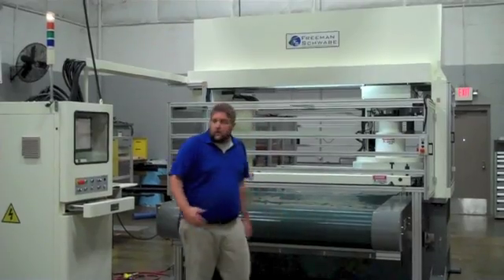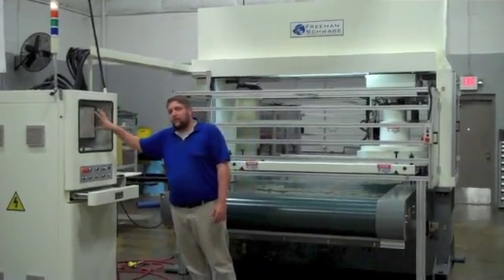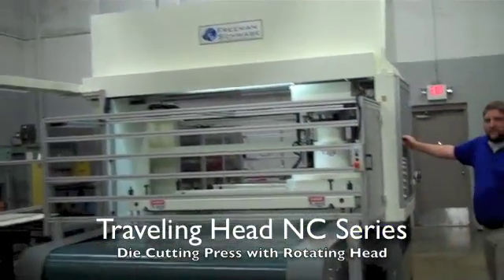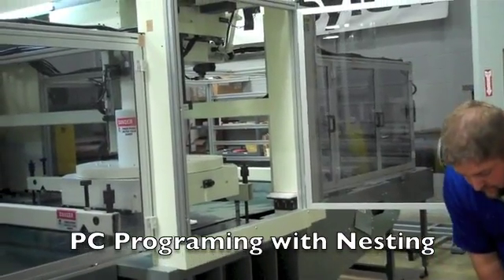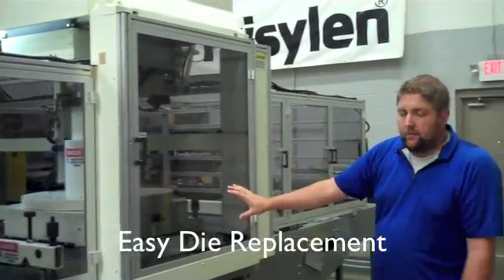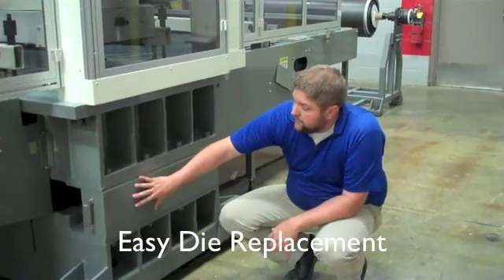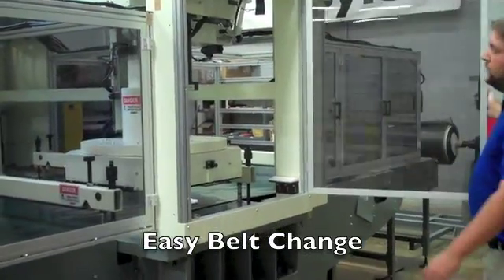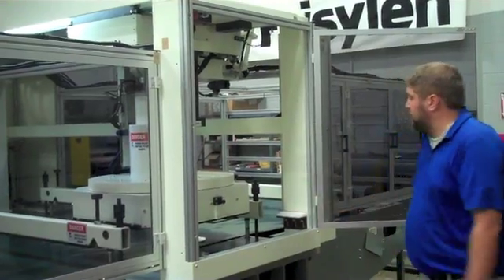Video Archives Traveling Head TH - NC 30 Cutting Press with Rotating Head NC Series TH - NC 30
Overview of NC Series Traveling Head with Rotating Head

Features
25 - 60 tons
PC Based Machine
Pre Set Programming with Nesting

Benefits
Die change easy side panel entry - slide new die in
With Belt - change belt without having to seam it
Rotating Head - great for nesting saves material
Positive Stop in the cutting head - for kiss cutting or other precise cutting applications

Freeman Schwabe is a global OEM of the highest quality die cutting presses and compression molding machines, including the world-renowned brand of SCHWABE presses.

Freeman Schwabe as global OEM, supplies a wide range of industries in the USA and Worldwide, including the following: Automotive Interior, Foam and Sponge, Abrasives, Packaging, Medical Devices, Envelope and Paper.